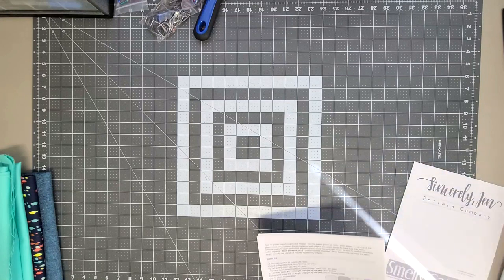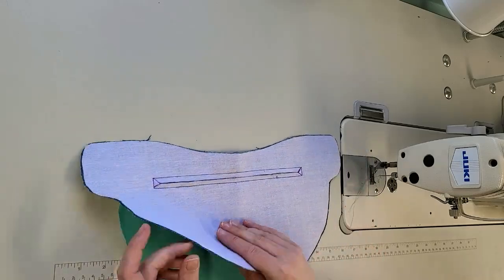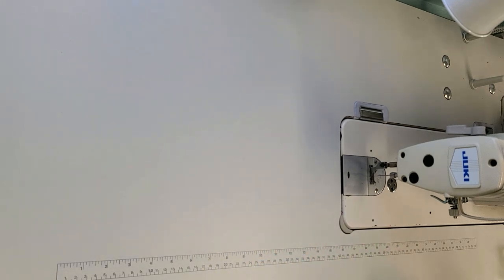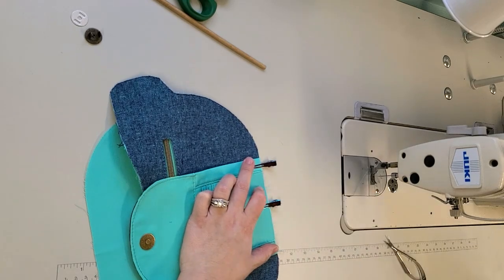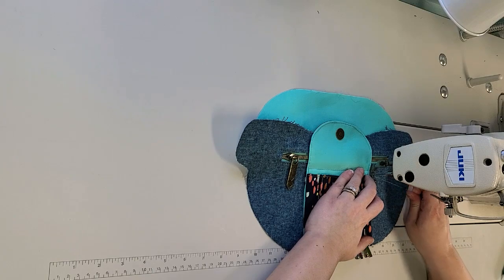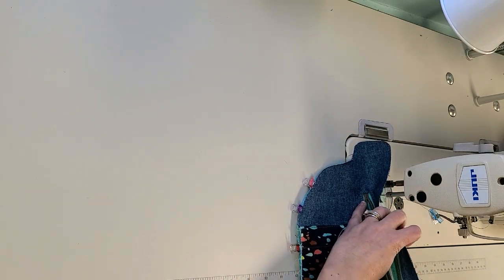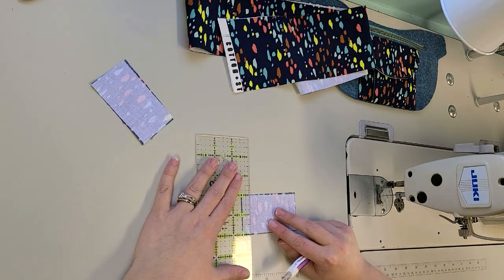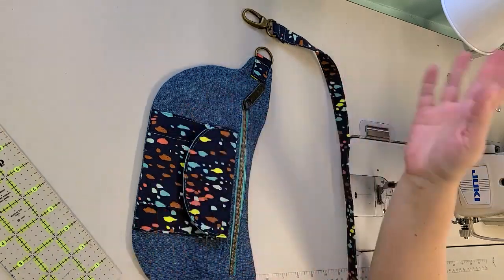Sincerely Jen Patterns - Smelly Cat Hip Pouch - Sew Along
Follow along as I sew the Smelly Cat Hip Pouch from start to finish.